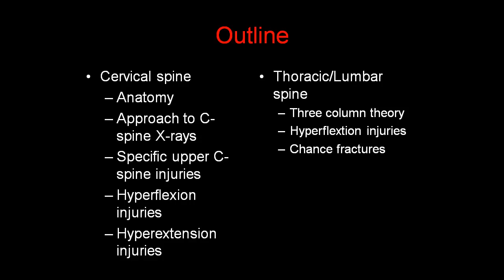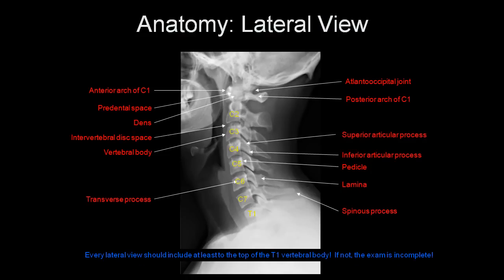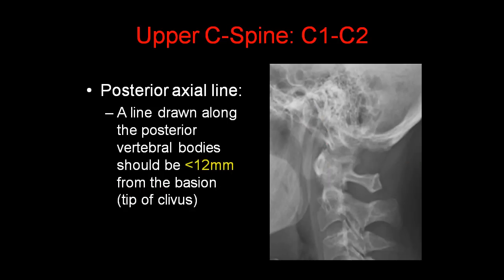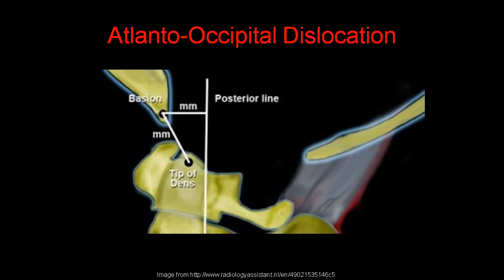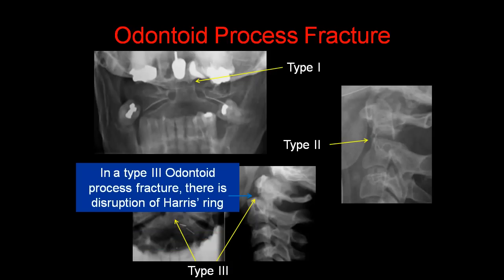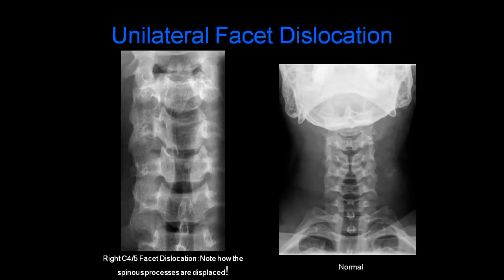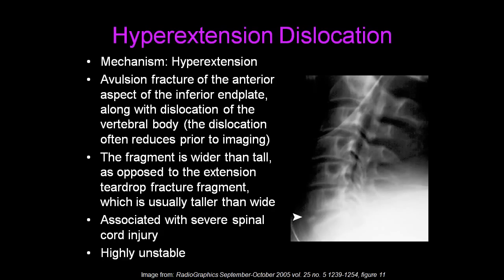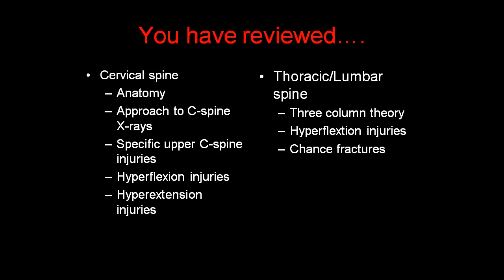Radiology of Spine Trauma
Cervical Spine Trauma
Author: Robyn Kalke, MSK Fellow; Adnan Sheikh, MSK Radiologist; Kwan Rakhra, MSK Radiologist